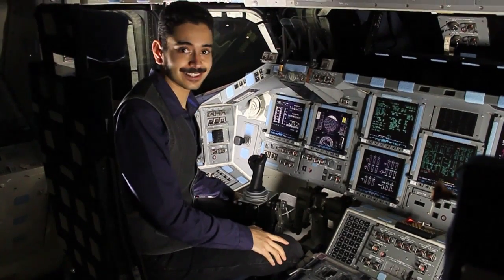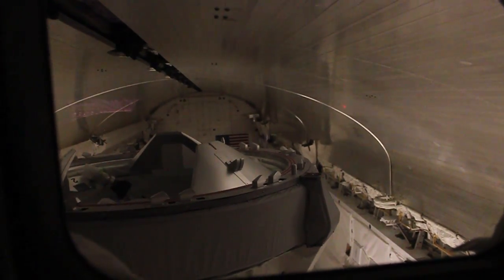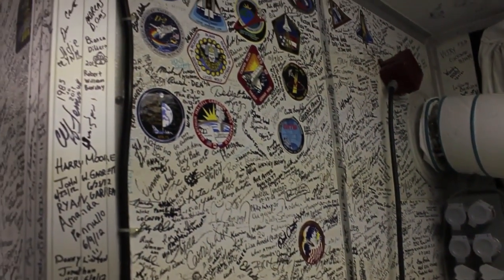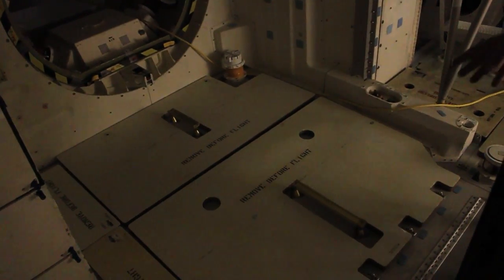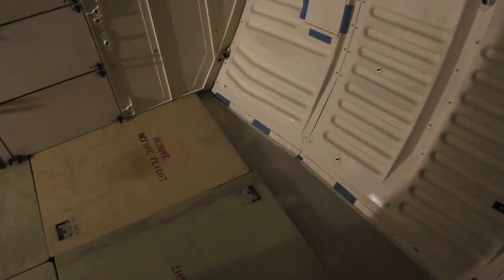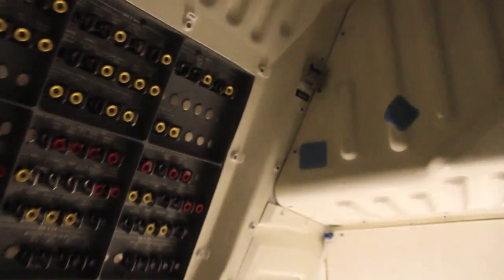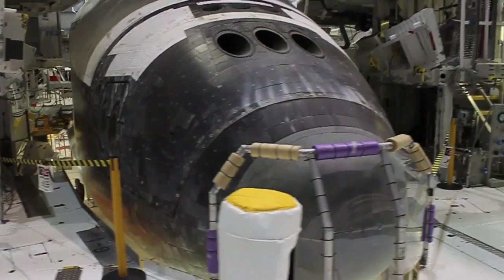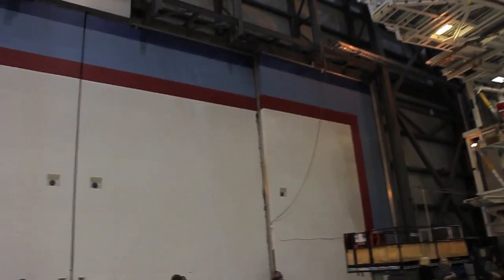Space Shuttle Atlantis hands-on: a look inside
We take a look inside the Space Shuttle Atlantis.